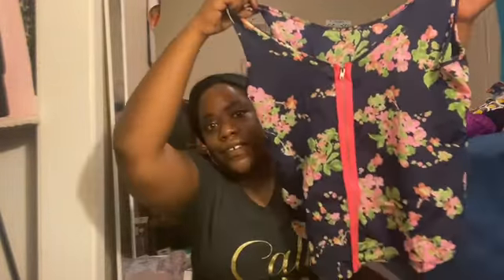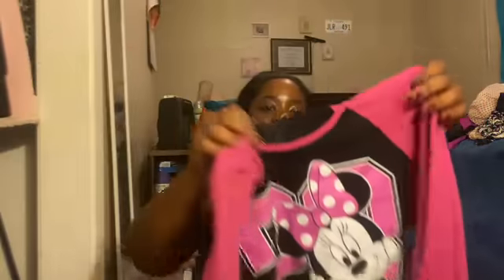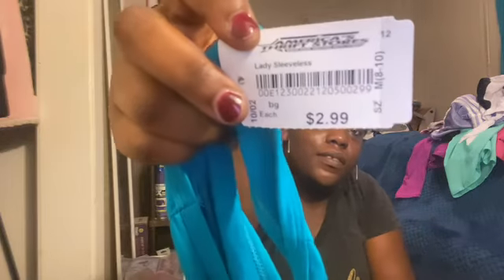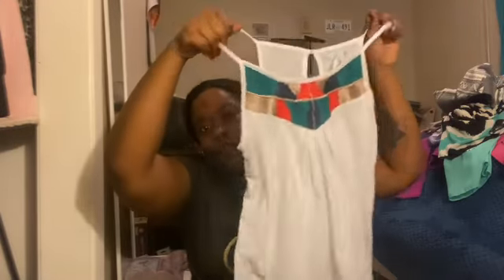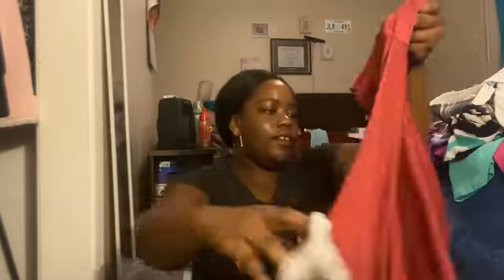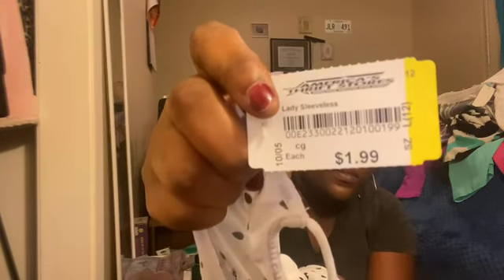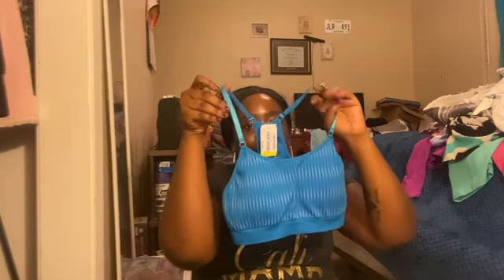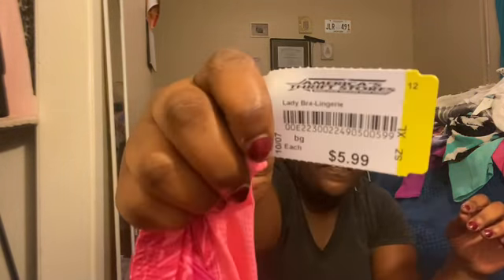Huge Thrift Store Haul Pt 2!!